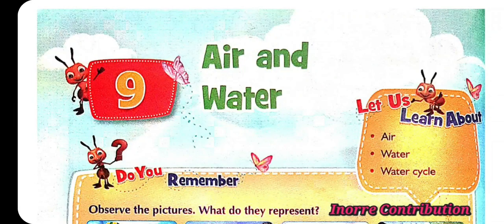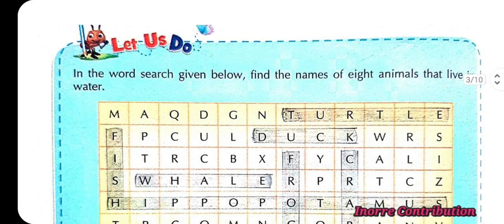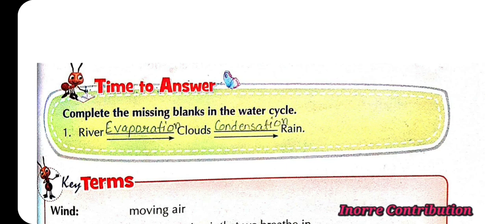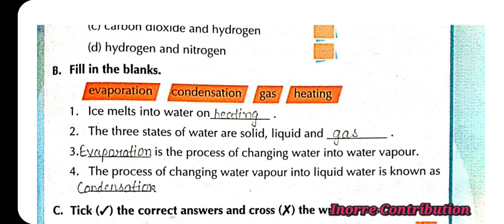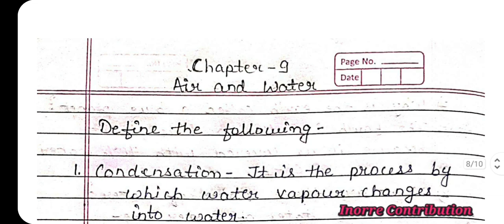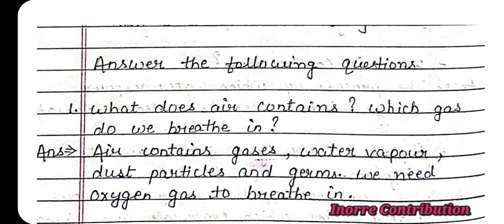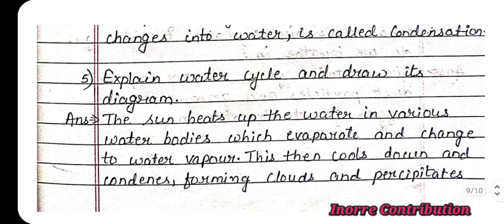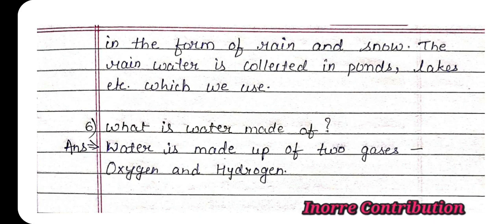9 Air and Water || Class-3 || Learnwell Science || Complete Exercise Solution || Question Answer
9 Air and Water  || Class-3 || Learnwell Science || Complete Exercise Solution || Question Answer ||